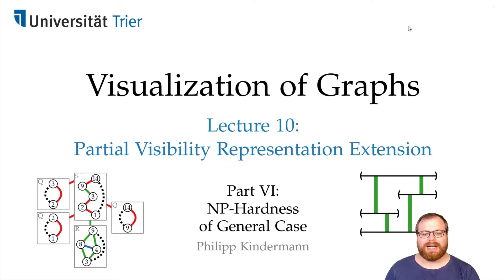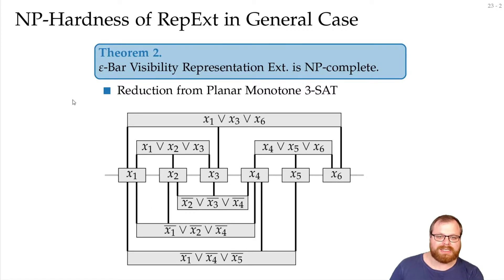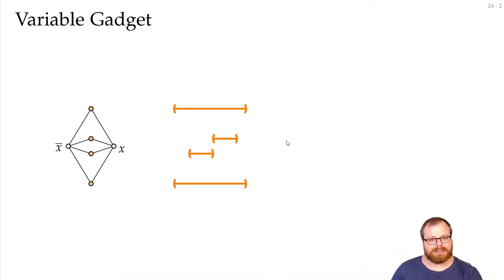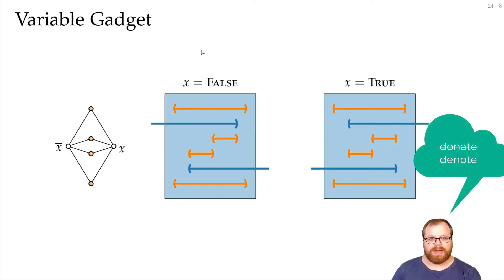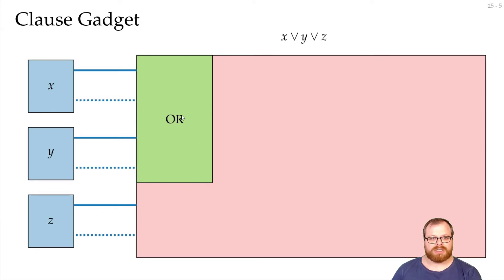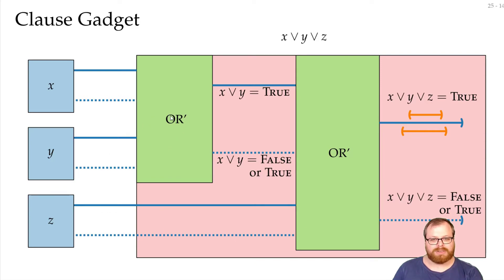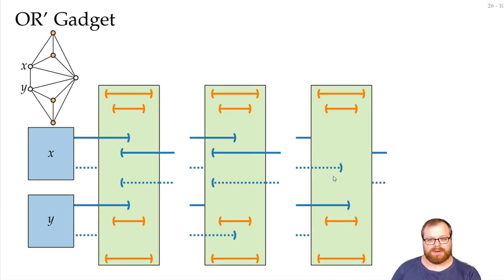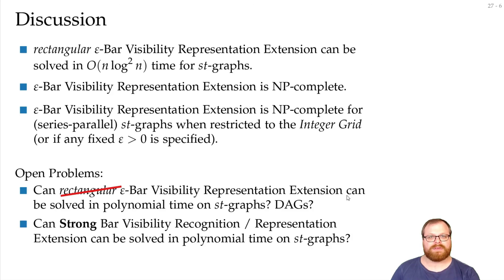Visibility Rep. Extension (6/6): NP-Hardness | Visualization of Graphs - Lecture 10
Lecture 10: Partial Visibility Representation Extension
Part VI: NP-Hardness of General Case
Philipp Kindermann